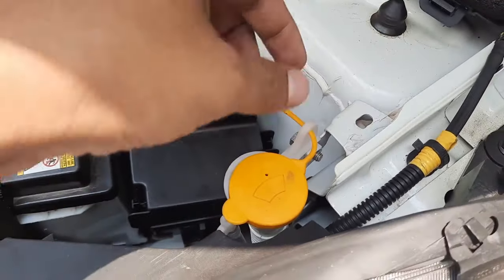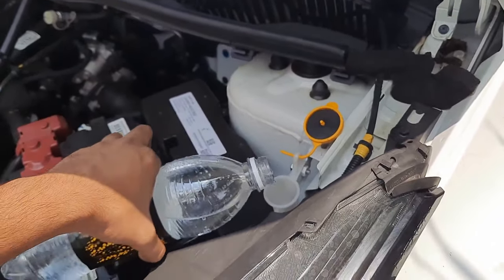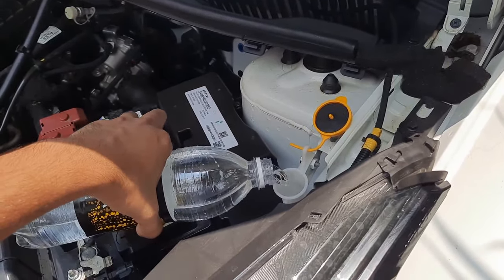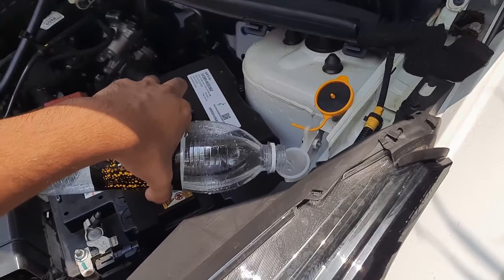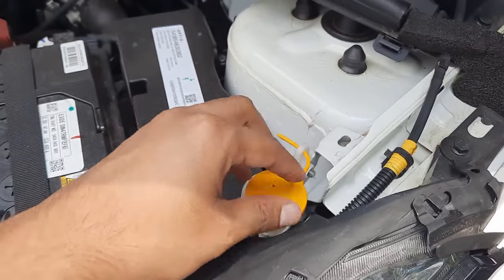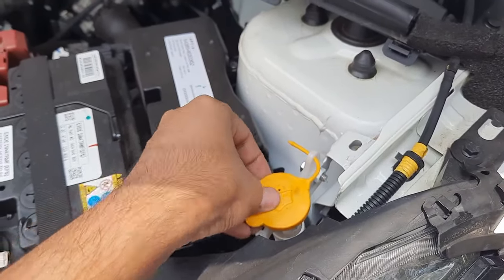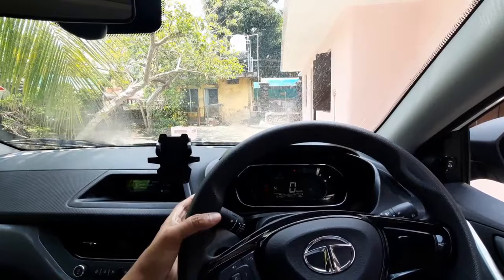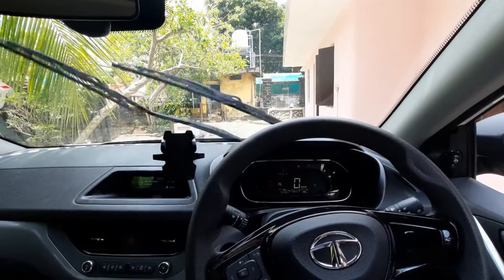How to fill wiper fluid in Tata Nexon SUV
Always use proper wiper fluid recommended by the manufacturer.